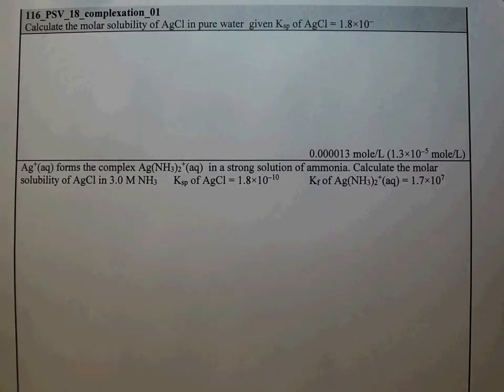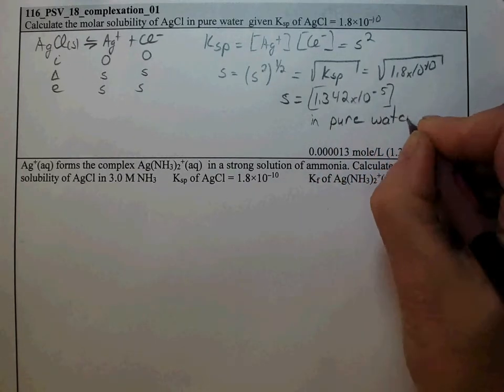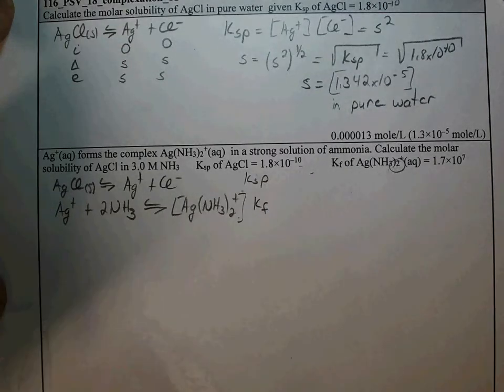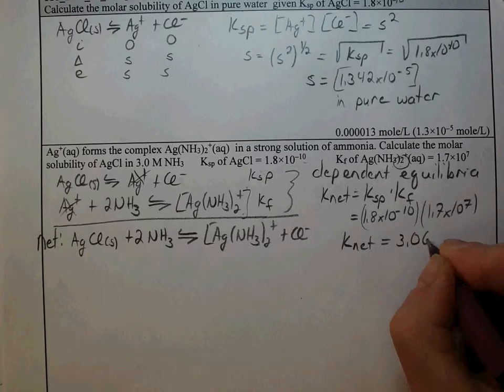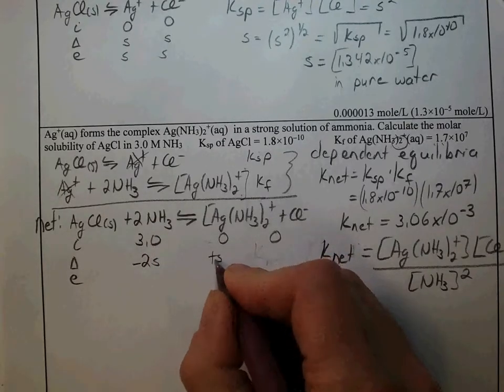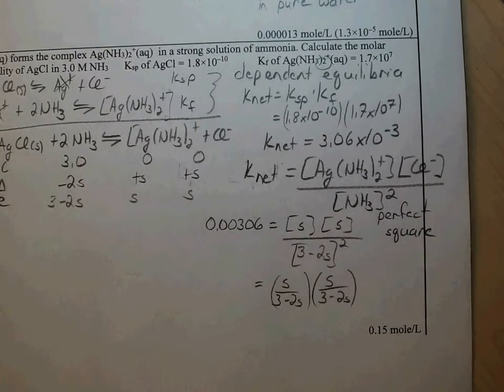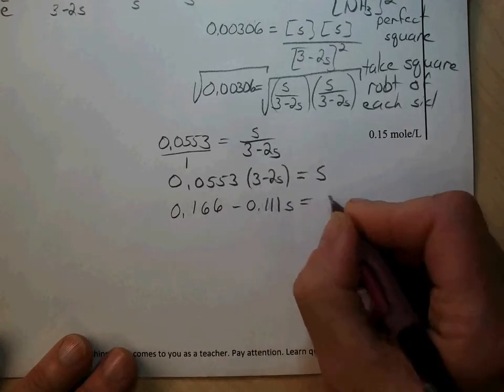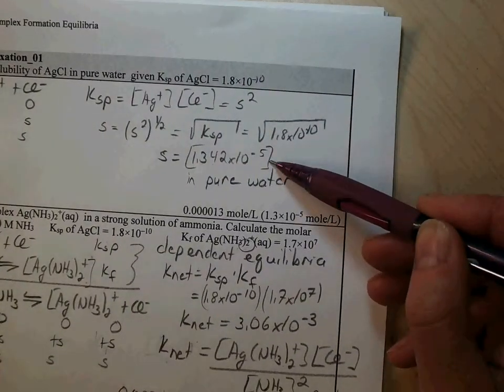116 PSV 18 complexation 01